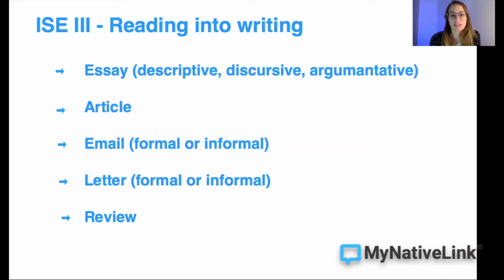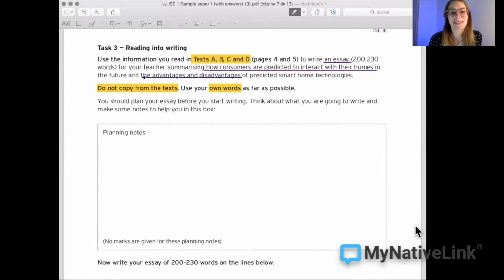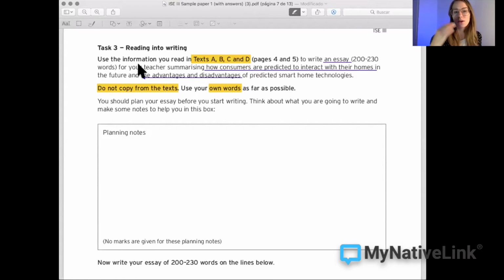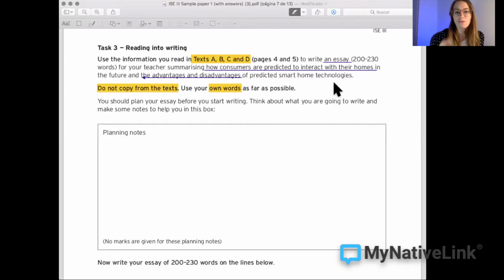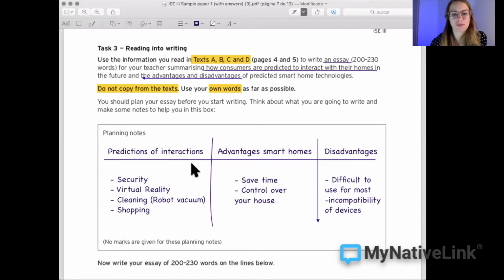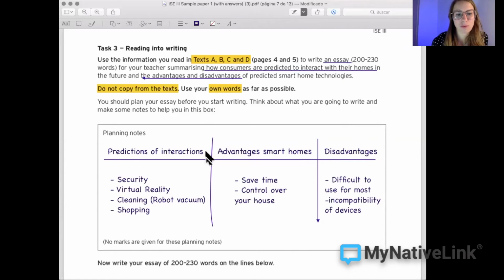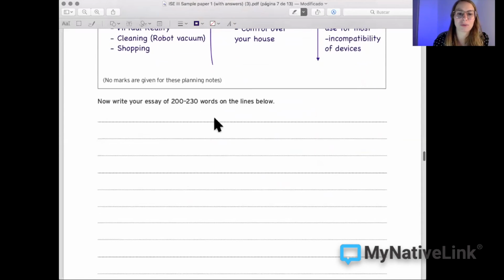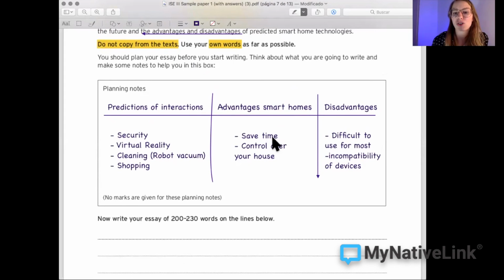TRINITY C1 (ISE III) READING INTO WRITING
👀  This video gives an overview of the Reading into Writing Task of Trinity C1 level or ISE III and goes through an example of a task of an official mock exam from Trinity's website.  It will teach you how to plan your writing and do the question correctly to get get full marks. You will also learn to find the information you need in the texts.

📃 TASK 3 - READING INTO WRITING

Marks: 16 points
40 minutes
kind of text: Essay, article, email, letter, report, review
200-230 words
Information from Task 2 (multi-text reading)

🤔  WHAT IS THE READING INTO WITING?
The Reading into writing task is a task in which you will have to use the information from the text in  and write your own text using the information from the four short texts of task 2. It integrates the skills of reading with the skills of writing.

HOW TO PASS THE READING INTO WRITING

You have to use information from all four short texts of the Multi-text Reading task, and rewrite in a new text (essay, article, report, review, email or letter) with this information. This text must be 200 to 230 words long.

REQUIRED ABILITIES:
In this exam it is important to be able to summarize information, find the main ideas that you can find in all four texts, paraphrase, use synonyms.

TIPS
Plan the text, only use information from the texts, practice finding the main ideas in different texts, practice thinking of synonyms.

To make sure you pass the test, sign up for online lessons

Este video te enseña como es el ejercicio de Reading into Writing de Trinity C1 (ISE III) con un ejercicio de un examen real de la web oficial de Trinity. Puedes ver como planificar tu 'writing' y contestar a la pregunta del examen para conseguir la máxima puntuación (16 puntos)

Marks: 16 puntos
40 minutos
Posibles writings: Ensayo, artículo, email, correo, informe o crítica.
200-230 palabras
Información del Task 2 (multi-text reading)

En el Task 3 o Reading into writing tienes que utilizar la información de los cuatro textos cortos del ejercicio anterior (Multi-text Writing) para escribir un nuevo texto. Este ejercicio esta diseñado para ver tu capacidad de reescribir información.

🤔  ¿Cómo aprobar el Reading into Writing?

- Utiliza información todos textos del ejercicio anterior.
- Incluye toda la información que te piden en la pregunta.
- Escribe el tipo de texto que te piden que escribas (essay, article, email etc.)
- Escribe 200 a 230 palabras.
- No incluyas nuevas ideas que no estén en el texto.

ABILIDADES NECESARIAS
Encontrar la información más relevante de (normalmente la que esta repetida en los cuatro textos)
Resumir información, parafrasear y utilizar sinónimos.

VIDEOS RELACIONADOS:
Si quieres saber información sobre todas las partes del examen Reading and Writing puedes encontrar más información

✅ Inscríbete a las clases online de MyNativeLink y aprueba tu examen